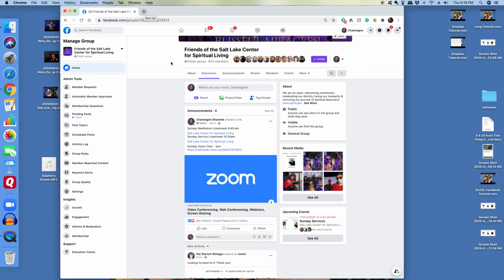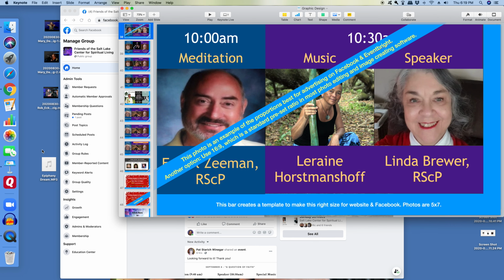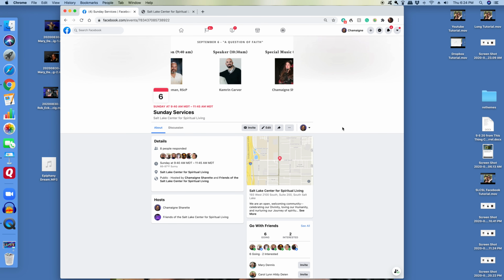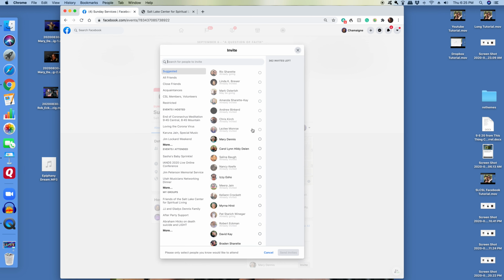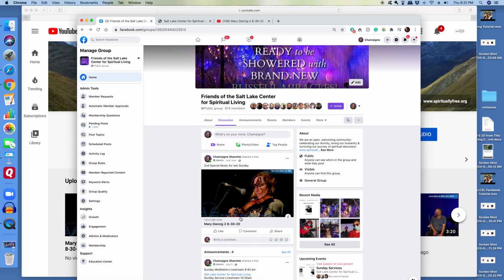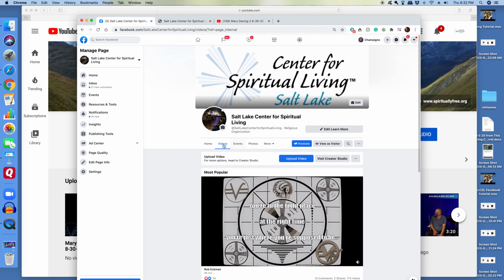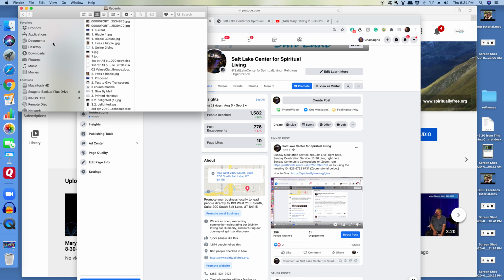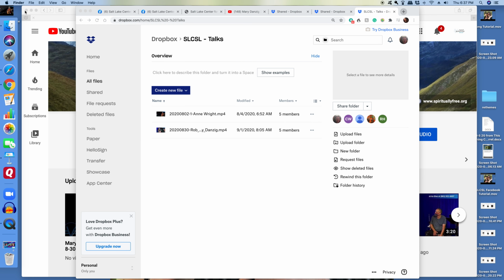3 Facebook Tutorial